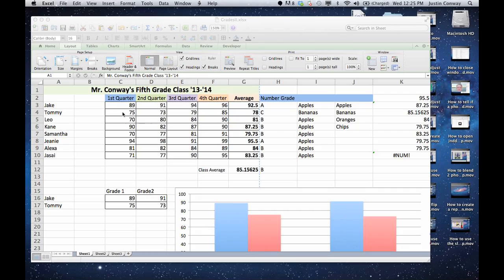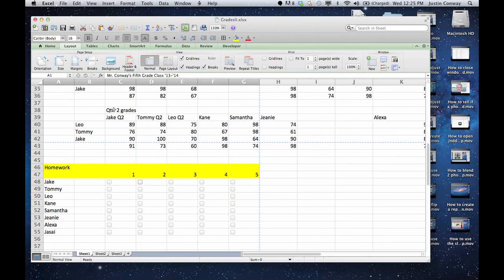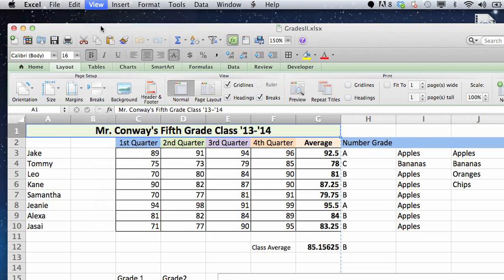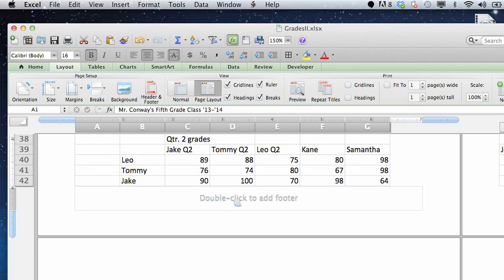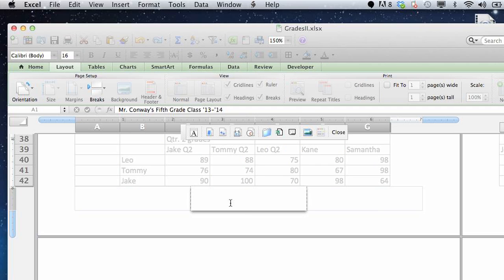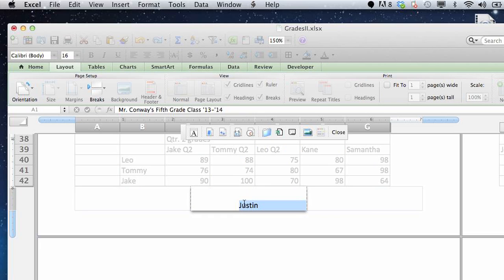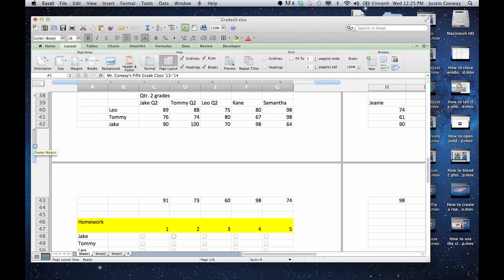How to Delete Footers in Excel : Excelling at Microsoft Excel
Deleting footers in Excel is something that you can do from the normal view. Delete footers in Excel with help from an experienced computer professional in this free video clip.

Series Description: Microsoft Excel is one of the most widely used spreadsheet tools in existence. Get tips on Microsoft Excel with help from an experienced computer professional in this free video series.